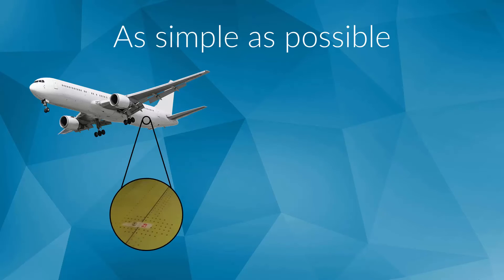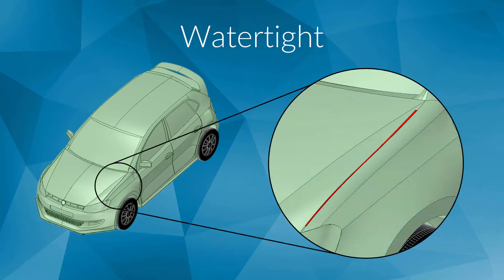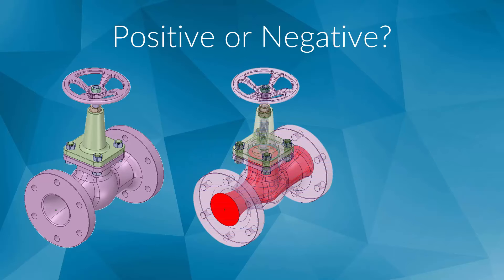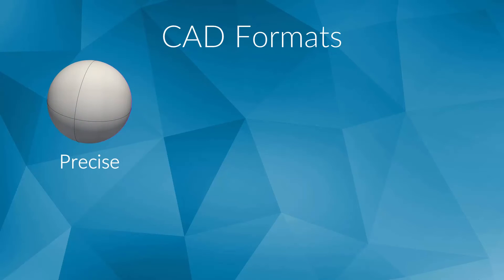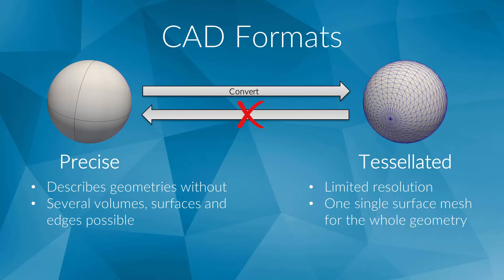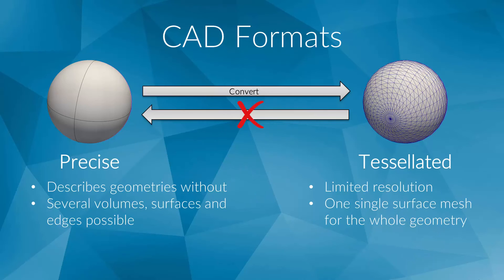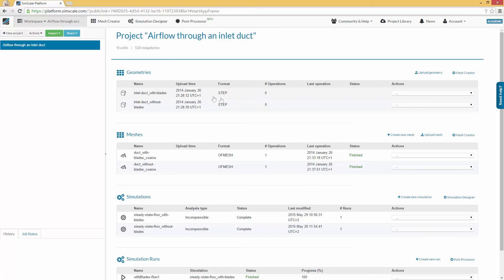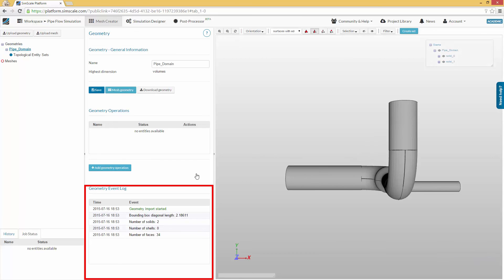Geometry Preparation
The work for setting up a successful simulation does not start with the mesh creation. It starts with preparing your CAD model for the simulation. Often, the time spent to prepare a CAD model for a simulation is well invested, since it can save you a headache later in the process. Find here some advice on how to prepare your CAD model for a successful simulation with SimScale.

General hints
•Start simple and iterate: In order to save time, a proven strategy for the simulation setup is to create it for a very simple version of your problem in order to see whether or not the simulation approach is viable before investing plenty of time into the setup of a complex simulation and not getting results in the end.
•Before you start the simulation, think about the complete workflow in order to identify potential problems. If you have a rough picture of how the mesh shall look like and how you will apply boundary conditions, one often sees potential in preparing the CAD model for it
•Try to get a clear understanding of what you are trying to analyze. This helps to decide whether certain effects can be neglected or not. For example, if you think that the inertia effects in a structural mechanics simulation are not significant, why not start with a static analysis? This will save you plenty of computing time and might lead to good results. If not, you can then switch to a more sophisticated analysis like a dynamic one.

SimScale is a 100% cloud-native simulation platform. Try CFD, FEA, or, thermal analysis by creating a free account